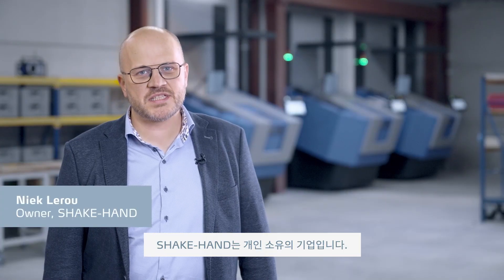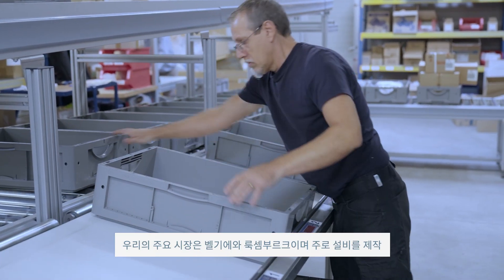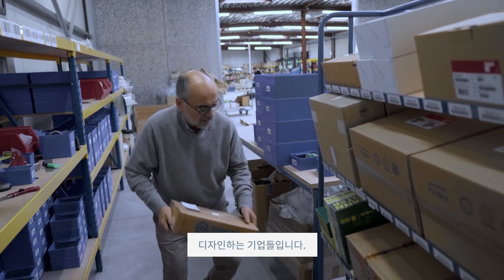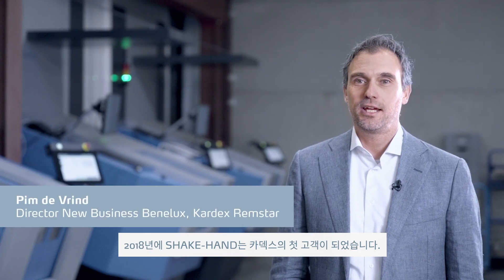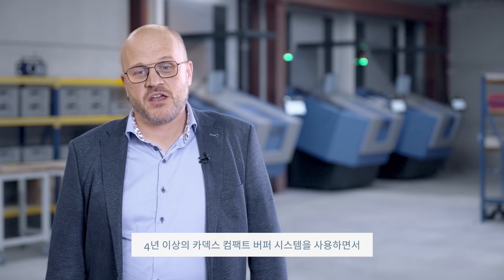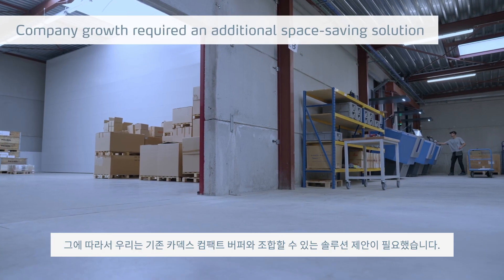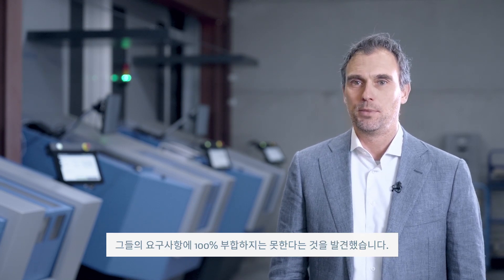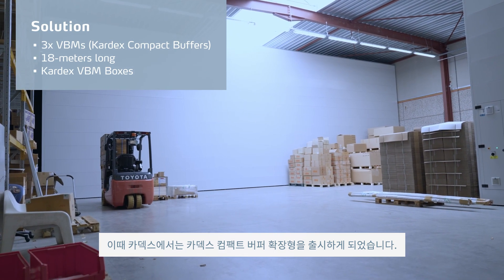엠디엘 MDL Korea. 한글자막_ 자동창고 세계1위 독일 카덱스 VideoCase Shake Hand Kardex ASRS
Modular Dynamics & Lifts
 카덱스 렘스타 공식 파트너
MdL Inc.

Kardex 대량 주문처리 프레임 픽 시스템 설명 동영상